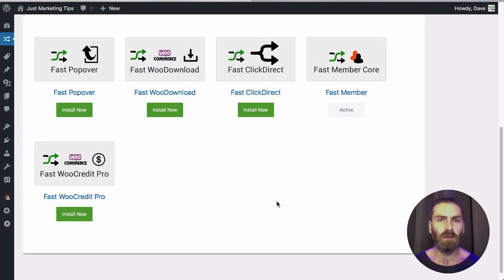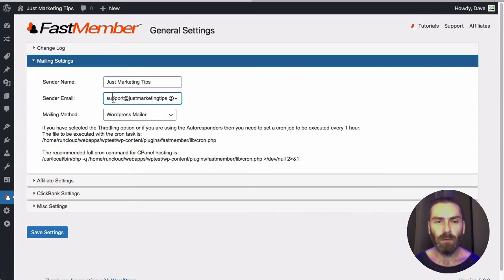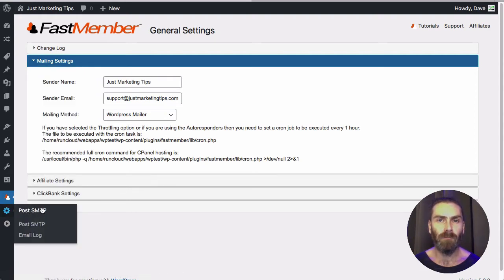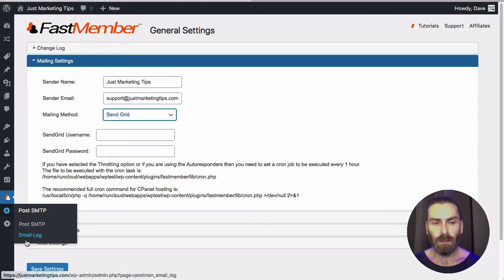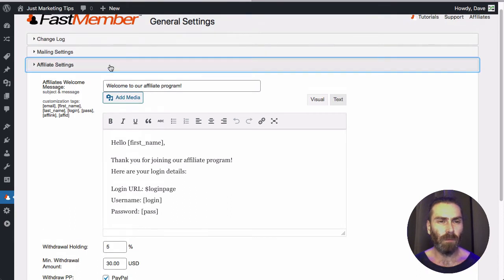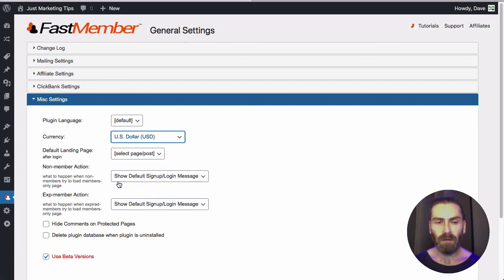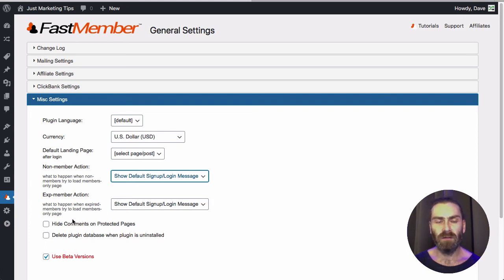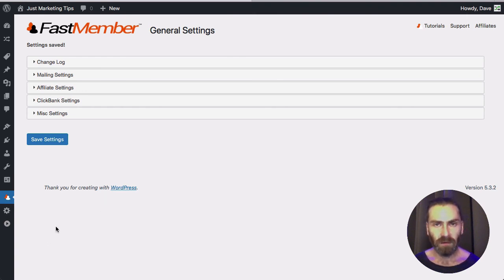Fast Member Setup